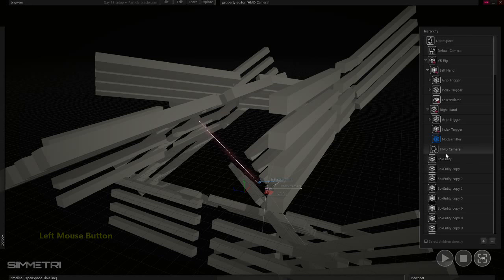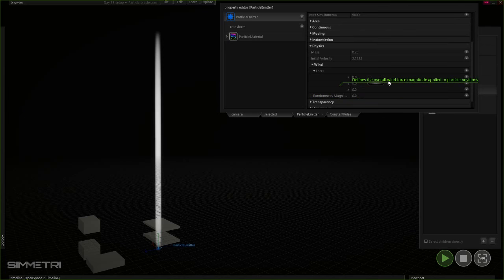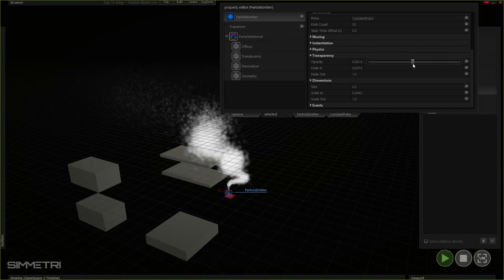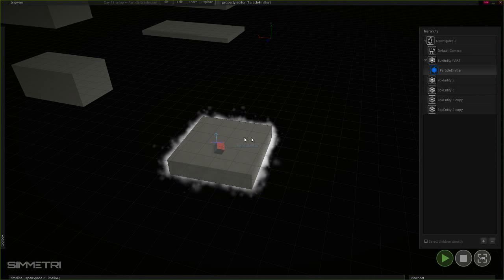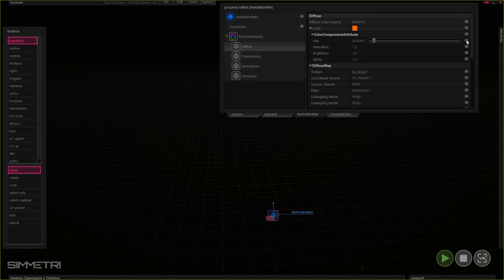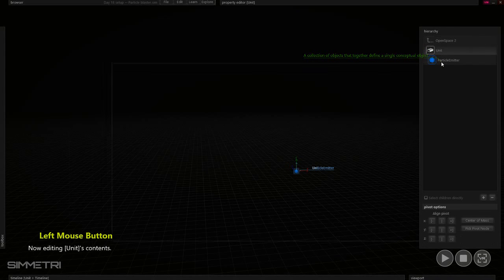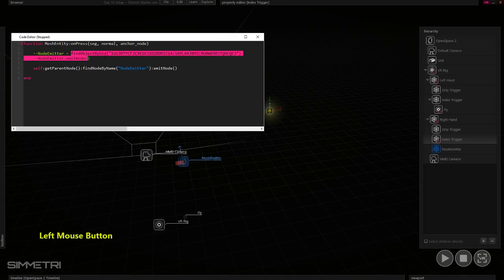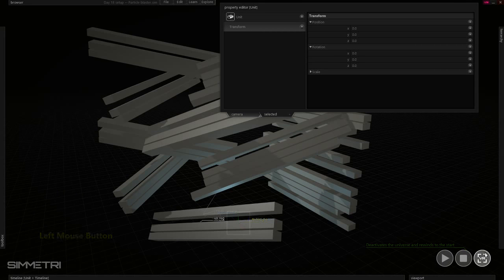Build A Hand Held Particle Blaster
Today: We'll learn how to connect inputs on the VR hand controllers to cause particles to emit